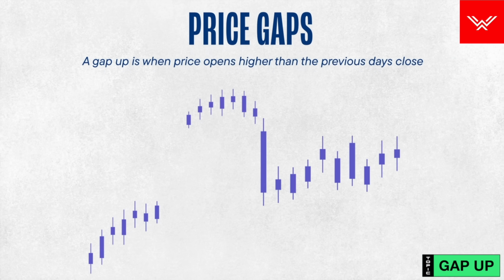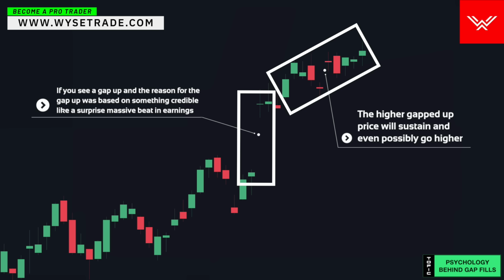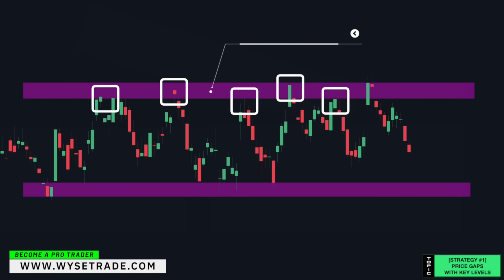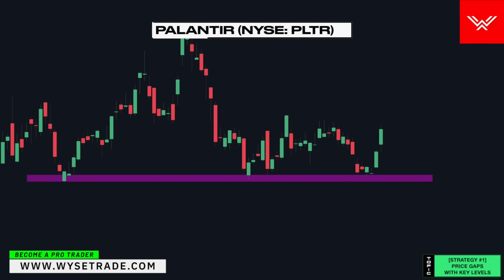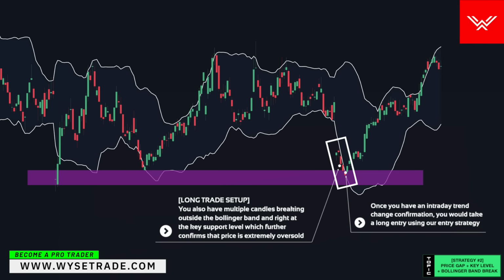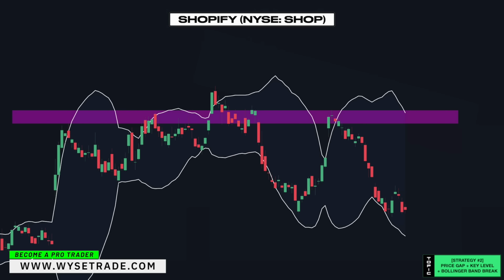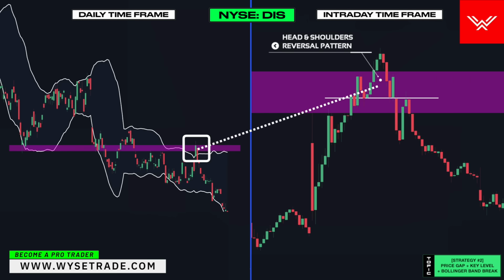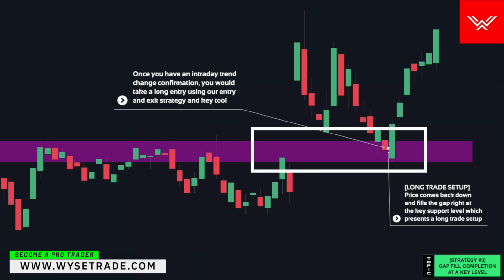This Gap Trading Strategy Prints You Money (Gap Up, Gap Down, Gap Fill)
In this video we're going to show the Wysetrade Gap Trading Strategy. We will cover gap ups, gap downs, and gap fills. More importantly we'll show you how to trade gaps like the pros do.